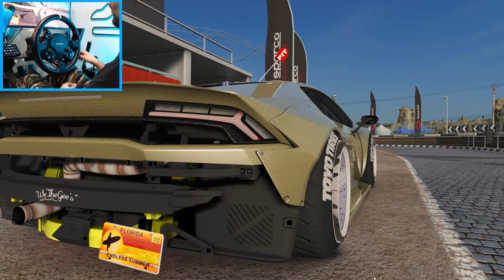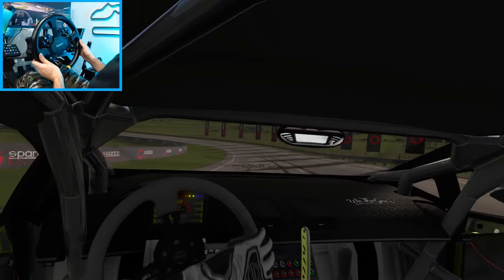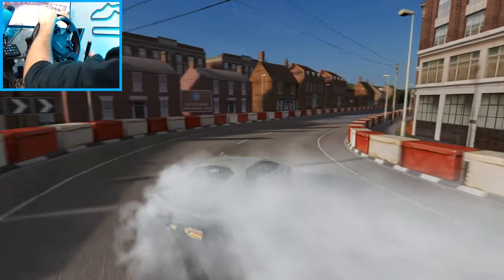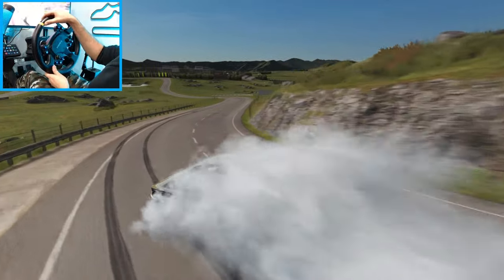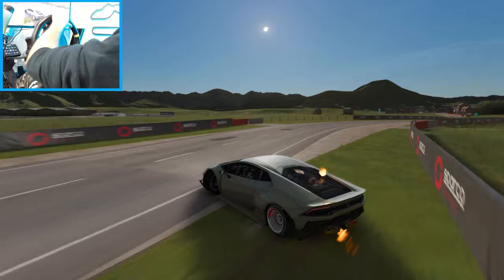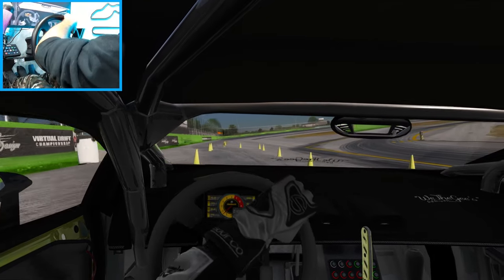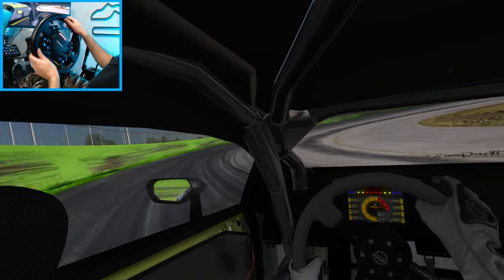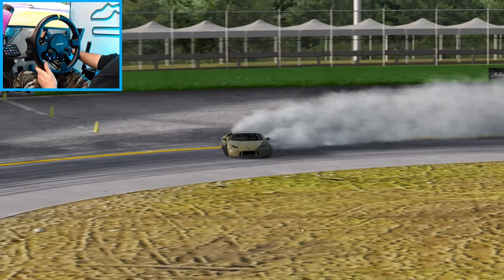2JZ Power Drift Lambo absolutely RIPSSSSS - MOZA R12 - Wheel Game Play - Car link below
MOZA Racing
NRG Innovations
The Coldest Water
Vosan